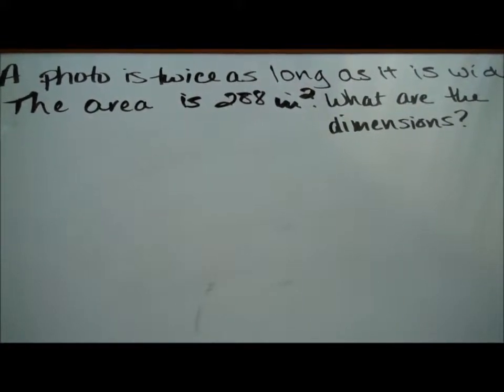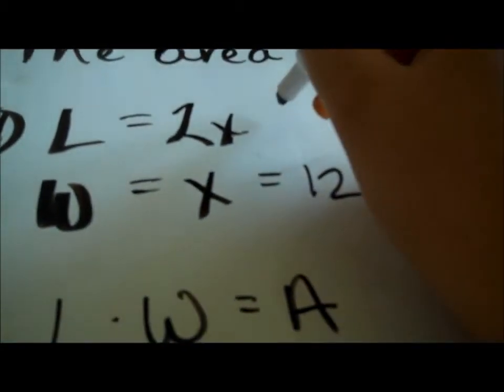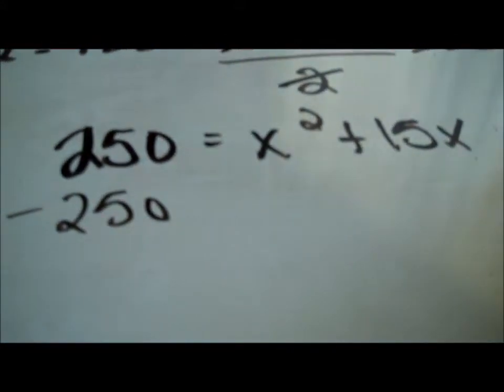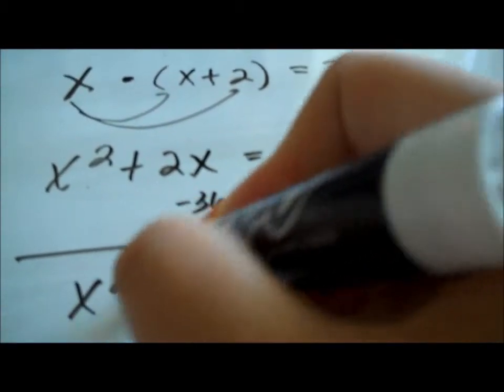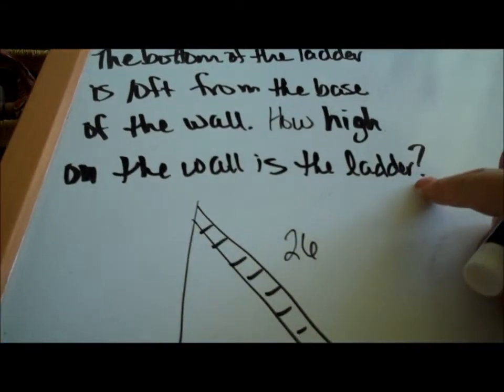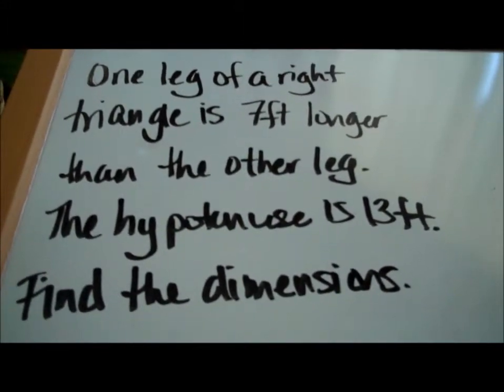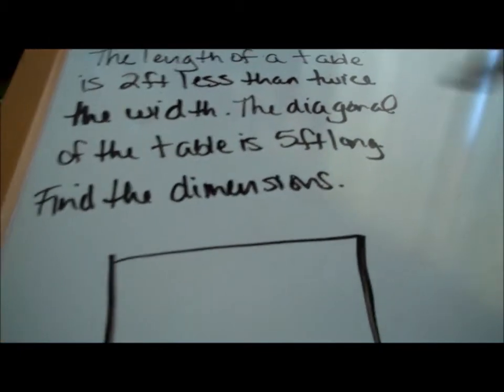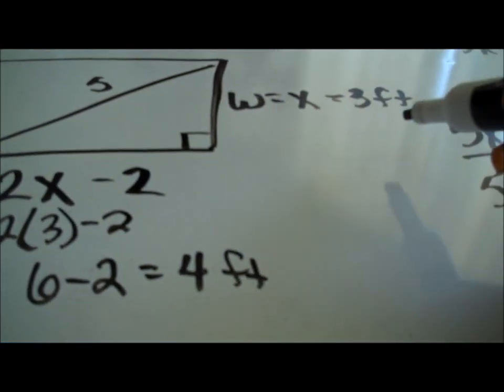Math 080 Section 13.2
Solving Applications for Quadratic Equations